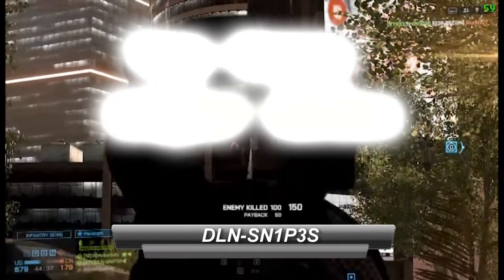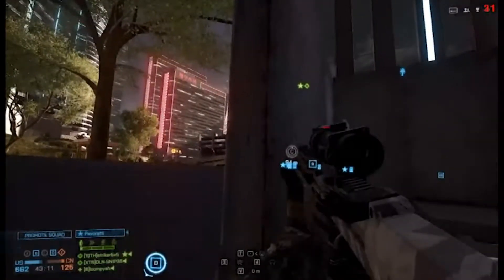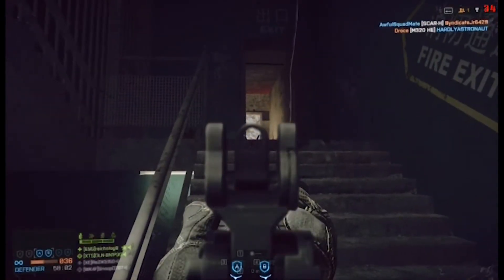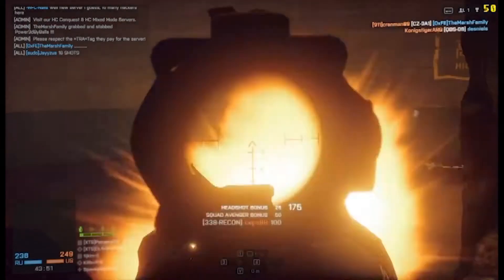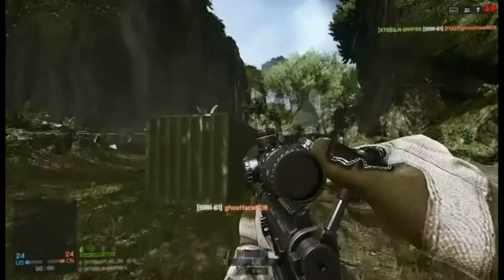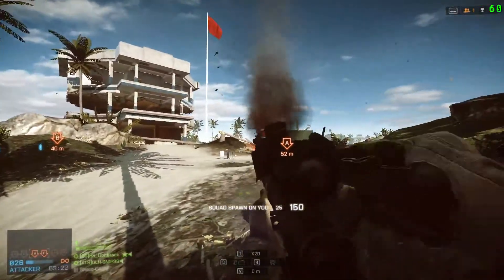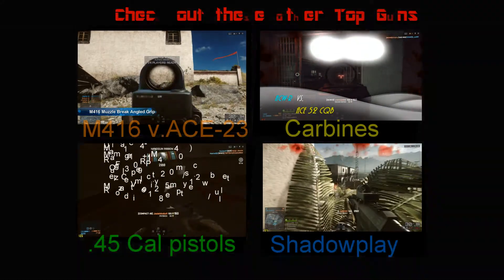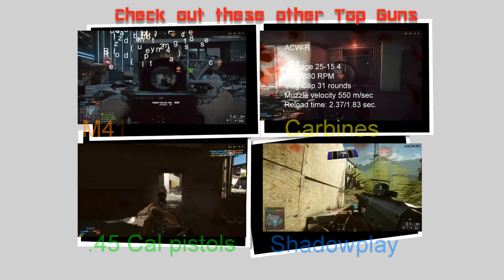Top Guns BF4 Sniper Rifles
Overview of the Sniper rifles with XTS DLN-SN1P3S!  Which one is the best?
Post your comments below, and what future Top Guns you want to see.